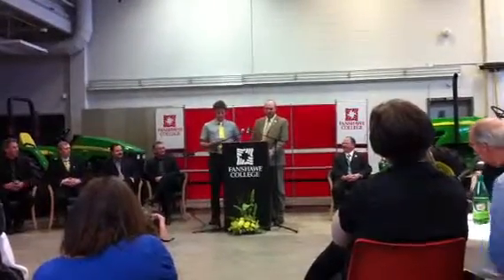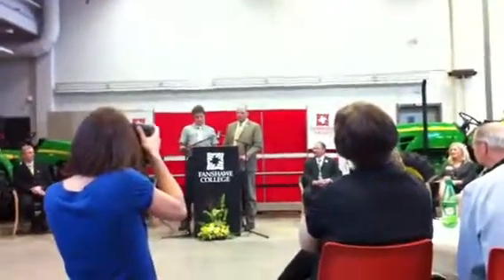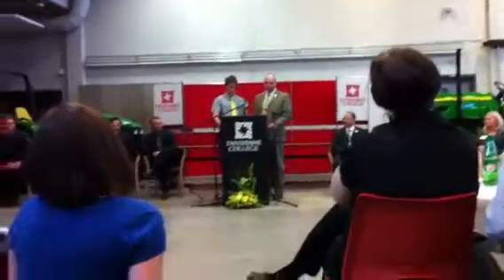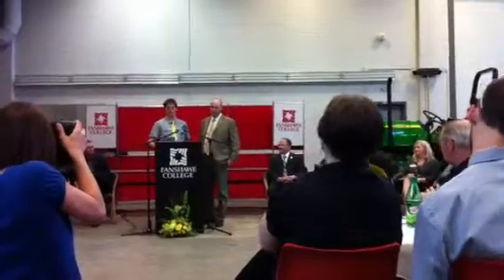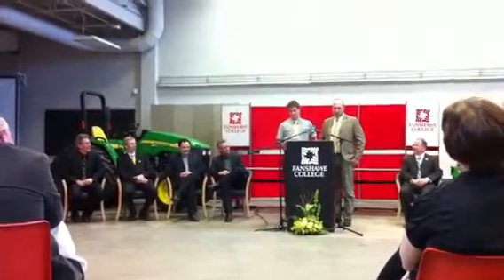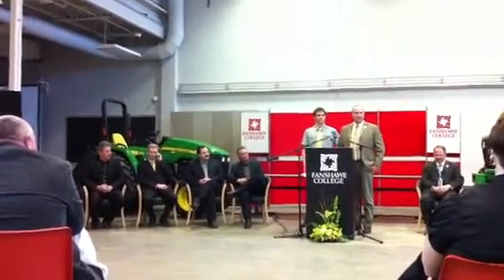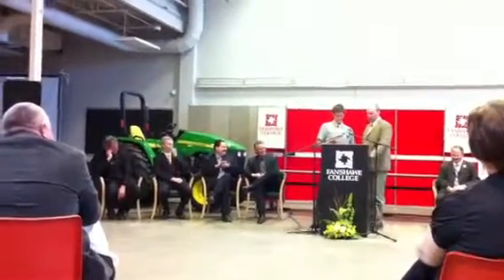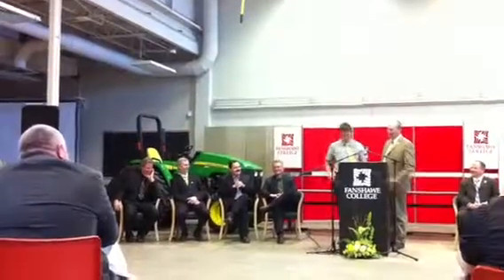John Deere Tech graduation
Valedictorian speech at graduation - John Deere Tech level 3 - Agricultural Equipment Technician - - March 23, 2012 - Fanshawe College-motive power-  London, Ontario